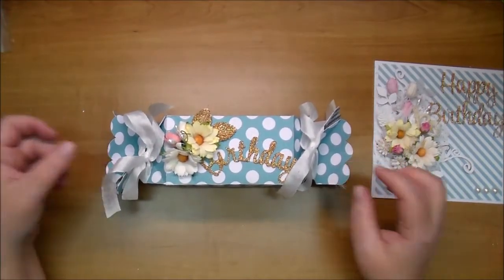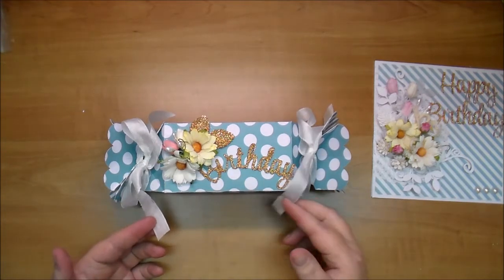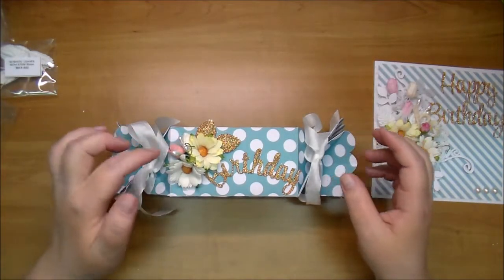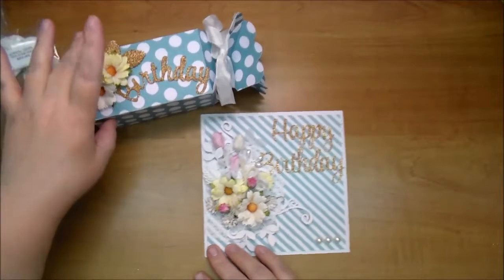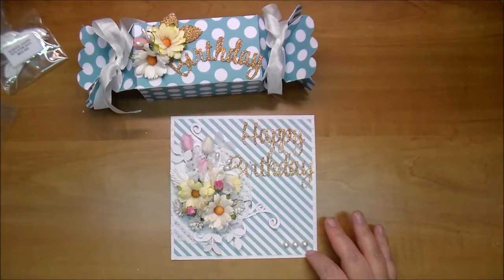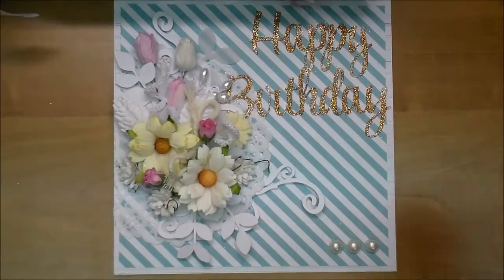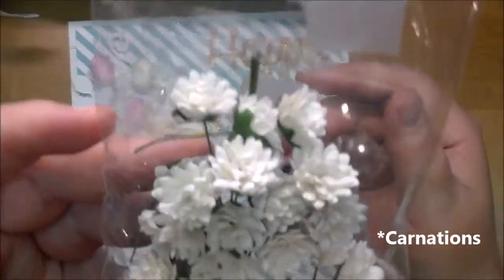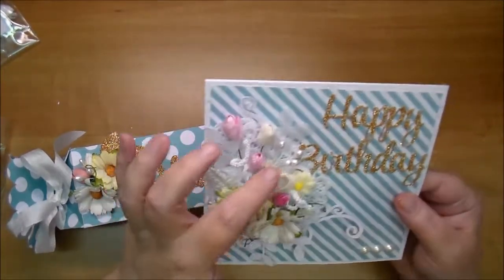Candy box & matching card Wild Orchid Crafts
Products used:
White Spiral Stamens: MKX-576
Mixed Colour Resin Flowers: GST-161
White Organza Rose Trimming: MKX-366
White Leaves 30mm: MKX-450
White Pearl Stamens: MKX-565
Hip RoseBuds Pink Tone GST-014
Pastel Tone Chrysanthemums Set A: QVR-023
Mixed Pink Tulip Flowers W/Leaf Stems: MKX-302
Vintage Seam Binding: MKX-472
Carnations: MKX-105
Self Adhesive Pearls: MKX-322

Silhouette on-line designs:
Candy Box: Design ID #47493
Swirly Motif Flourish: Design ID #43713
Branch: Design ID #5778
Leaf: Design ID#65050
Happy Birthday: Design ID#47150